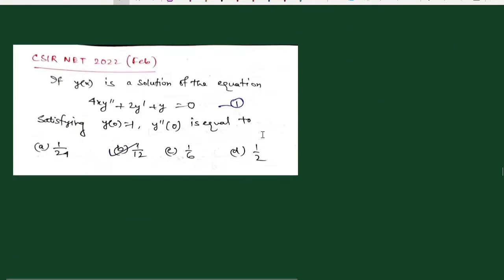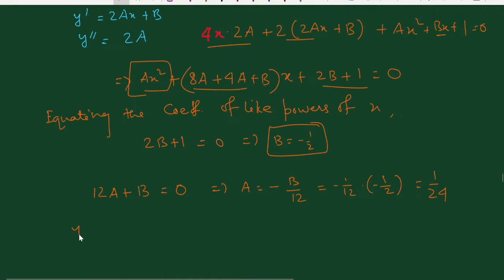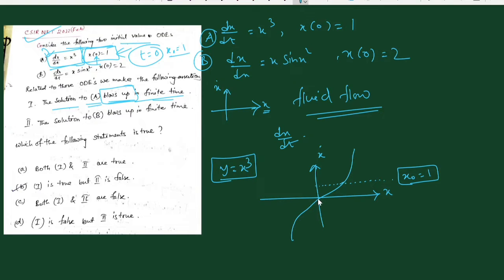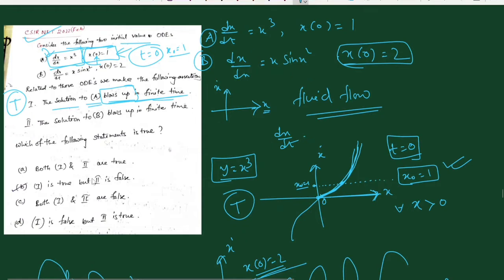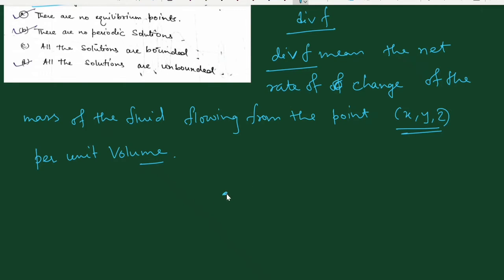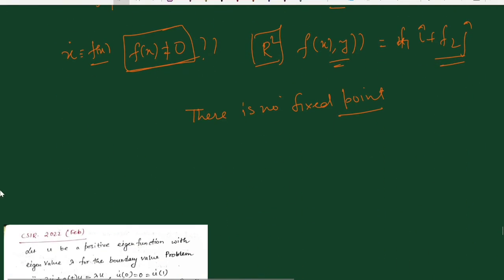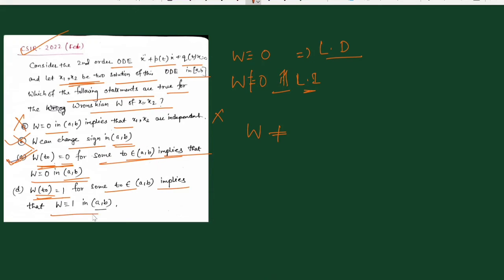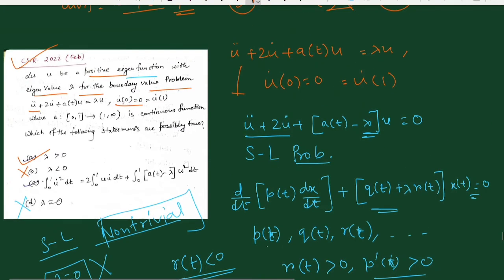ODE ~ CSIR NET JUNE 2021 (Feb 2022) Complete Solution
This is the Question Practice Session on Ordinary Differential Equation for CSIR NET MATHEMATICAL Science and GATE Exam.In this series my target is to practice 100+ questions on ODE with you.This will be very helpful for you as CSIR NET June 2022 is coming on September 2022.